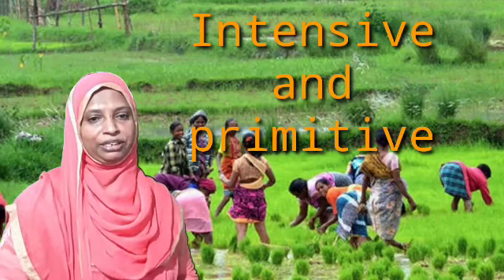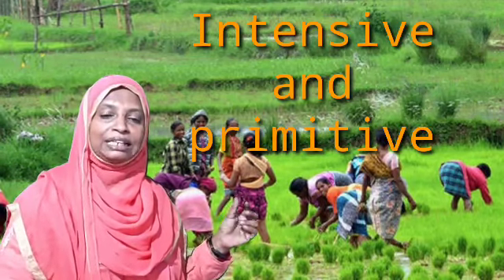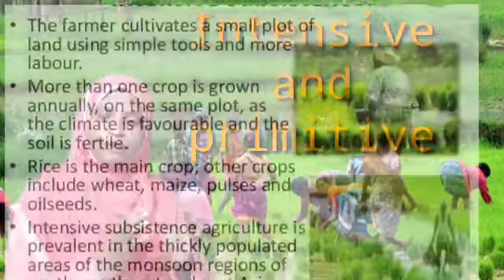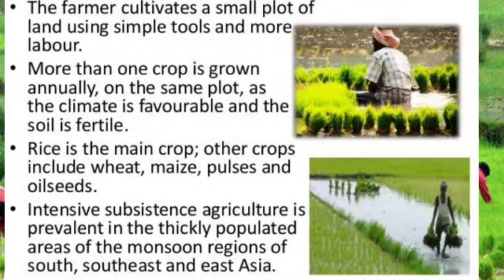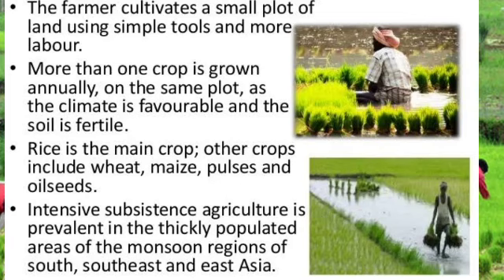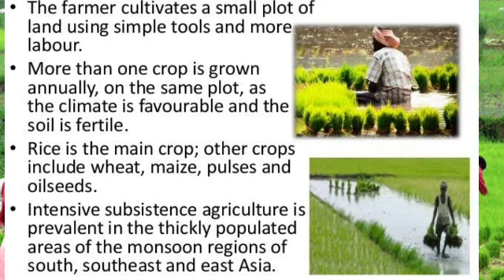CBSE 8th Geography. Chapter 4. Part 1